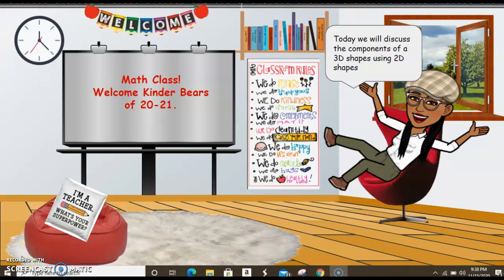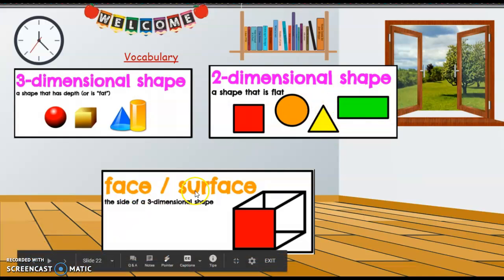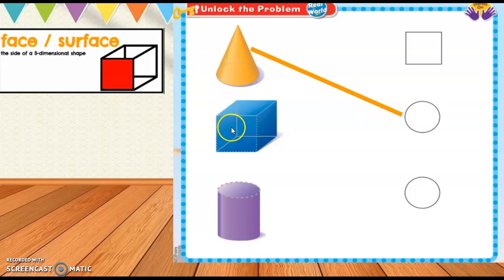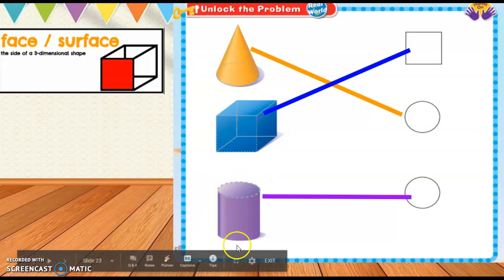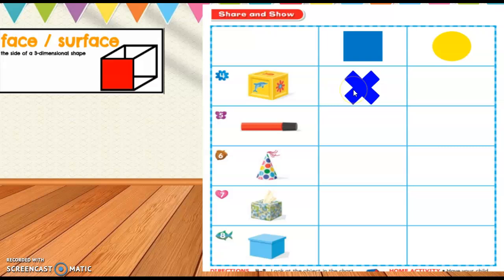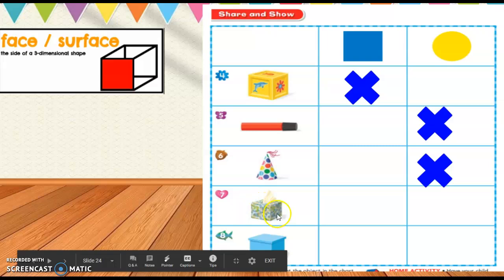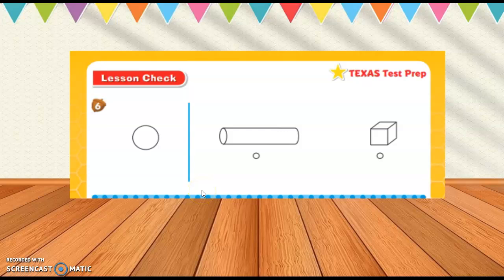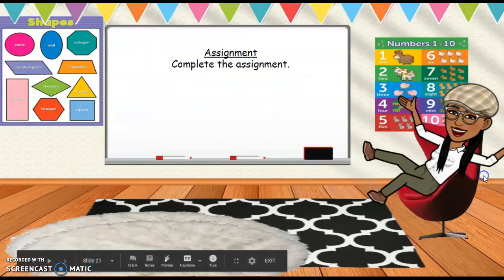Week 2.5 Wednesday K.6F Components of 3D Shapes